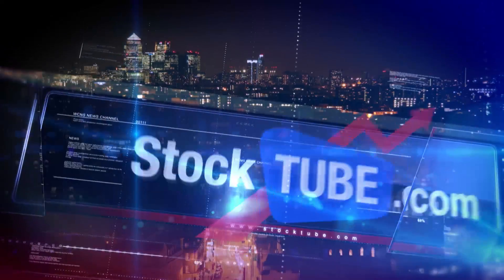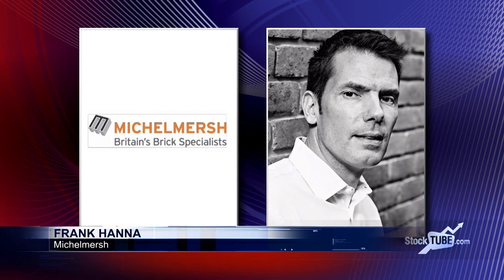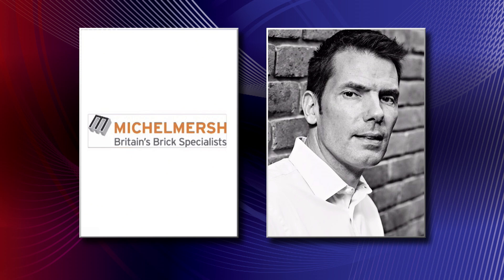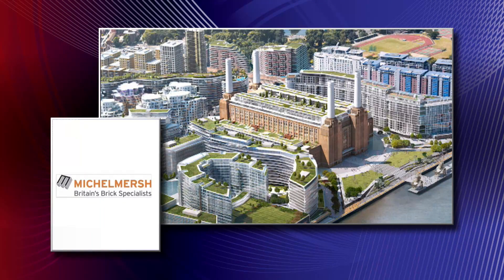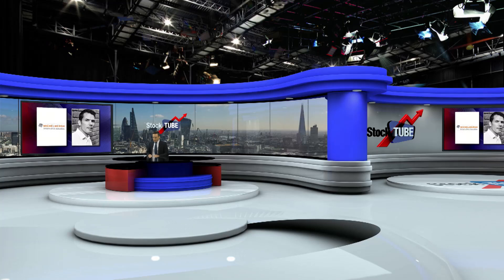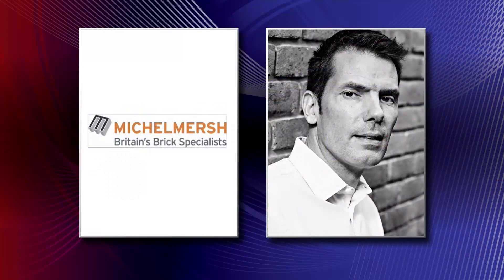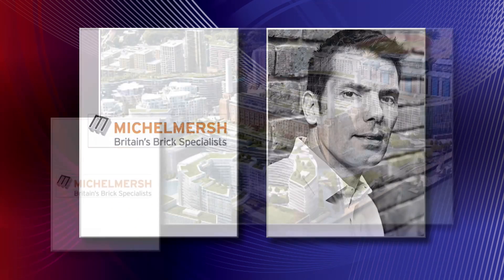Battersea Power Station redevelopment 'a tremendous project' for Michelmersh to be involved in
Frank Hanna, joint chief executive of Michelmersh Brick Holdings Plc (LON:MBH) discusses with Proactive the significance of their bricks being chosen as part of the redevelopment of Battersea Power Station.

Hanna also touches on their recent acquisition of Carlton Main Brickworks.